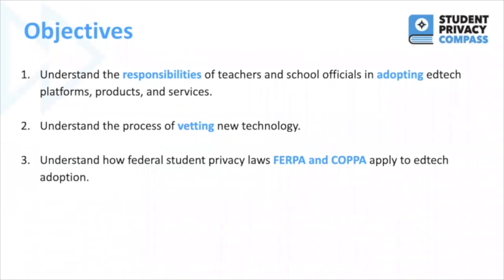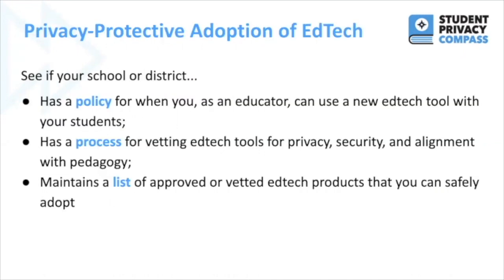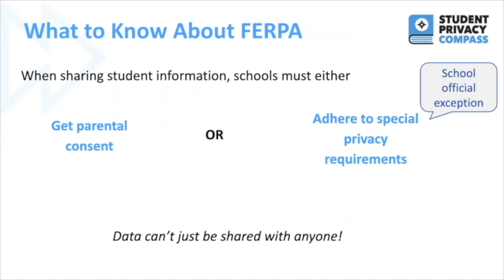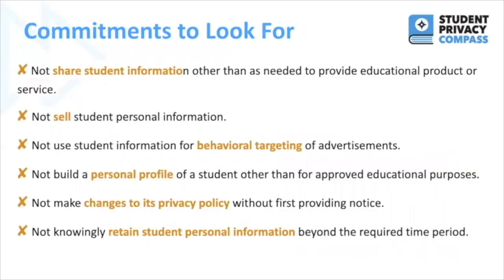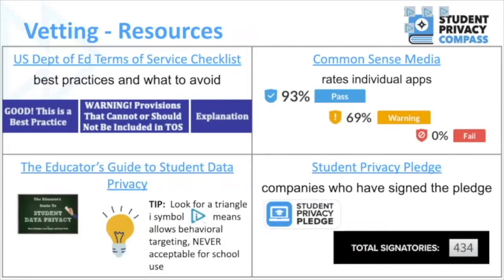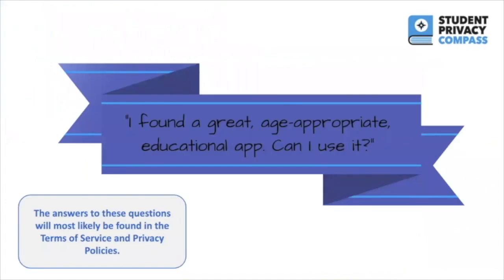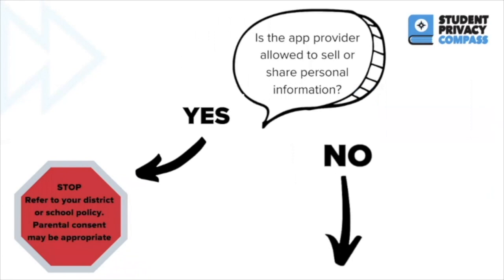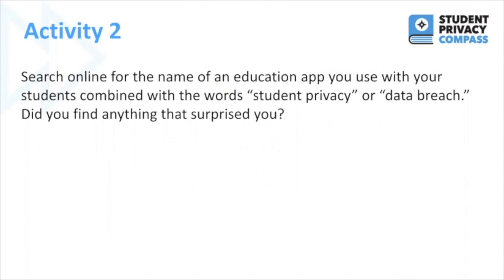Adopting EdTech: Privacy Vetting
In this training video, FPF Policy Fellow Juliana Cotto walks us through some best practices for vetting new educational technology. This training will provide guidance on the responsibilities of teachers and school officials in adopting educational technology, understanding the process of vetting new products, and how federal student privacy laws like COPP and FERPA apply to educational technology adoption.